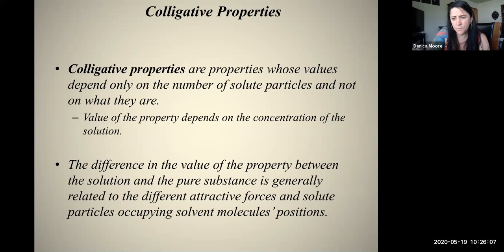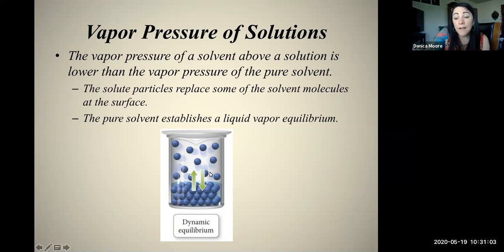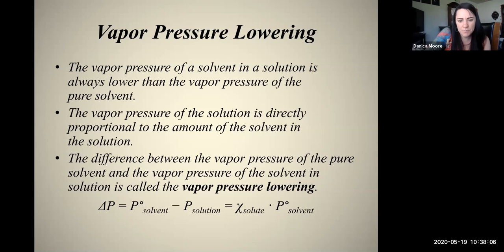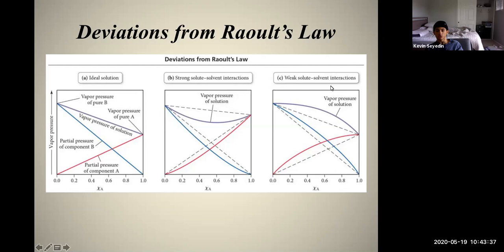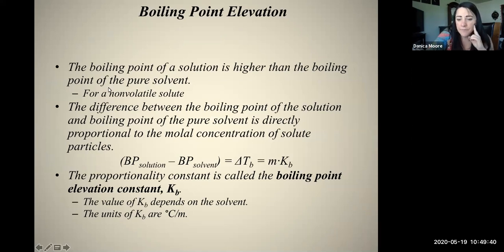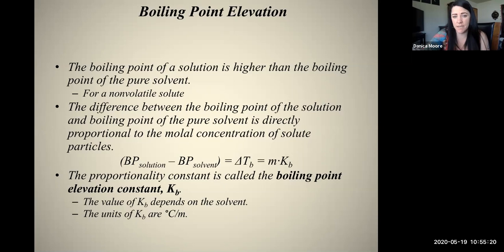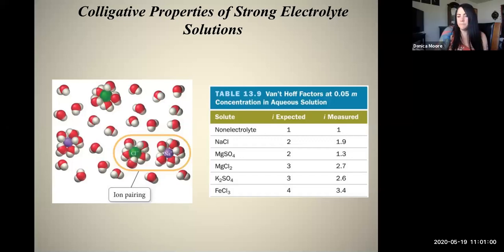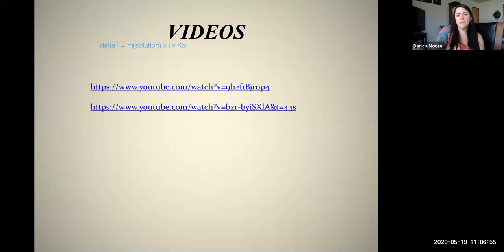Chem 200 - Finishing Chapter 11 - Solutions